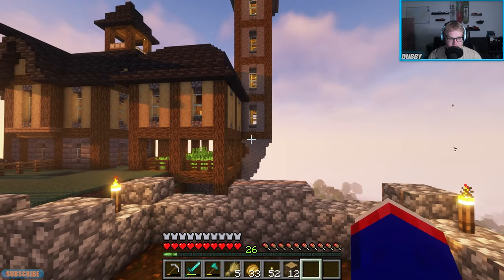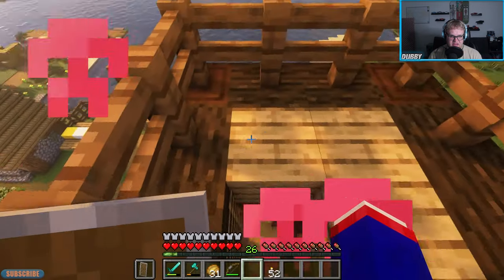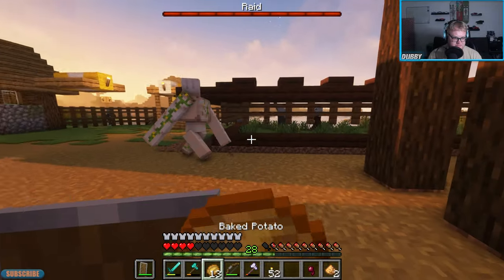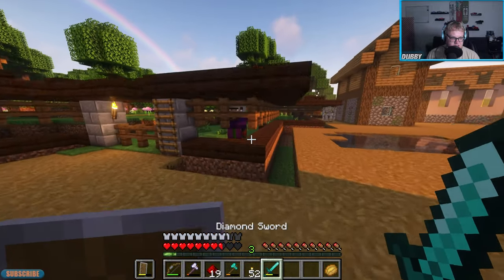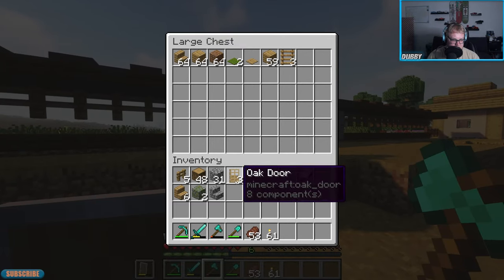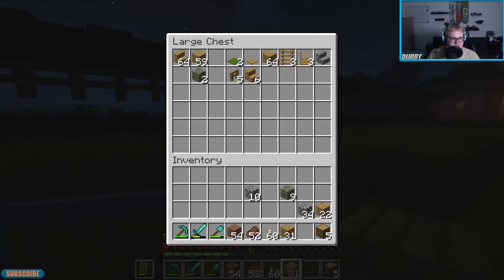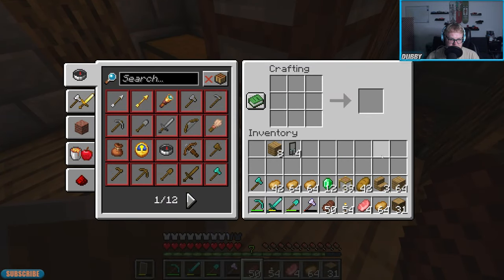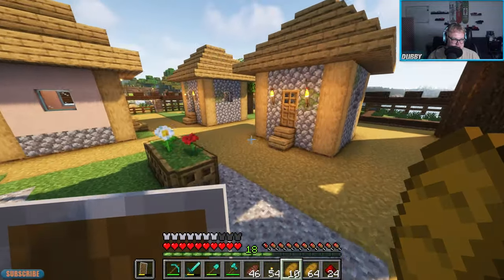Raids & Trades | A Minecraft Let's Play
I was mercy ruled... again.

Chapters
0:00 Introduction & Recap
0:25 Preparations & Fortifications
14:00 Let The Raid Begin!
38:00 Mercy Ruled
44:00 Taking Down The Town
58:00 Emerald Estate Apartments
1:30:00 Outro & Wrap Up